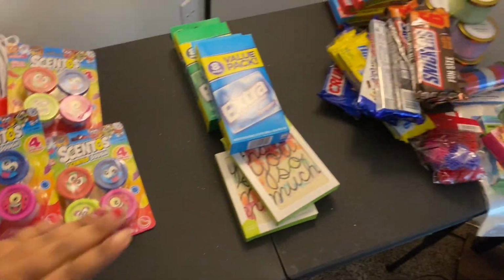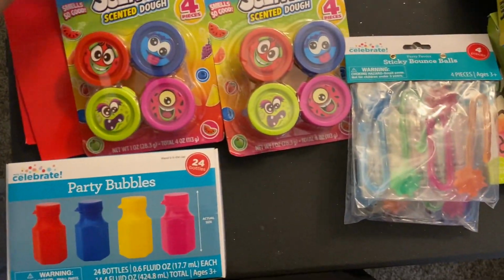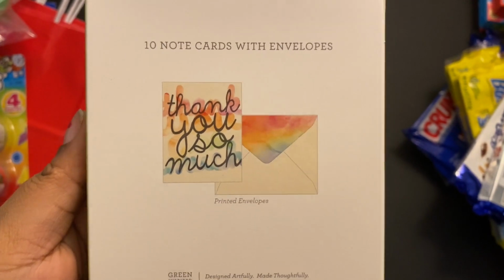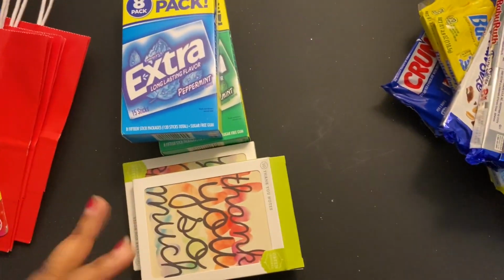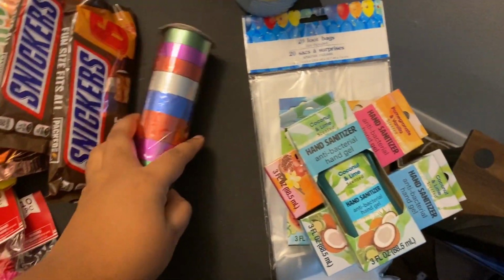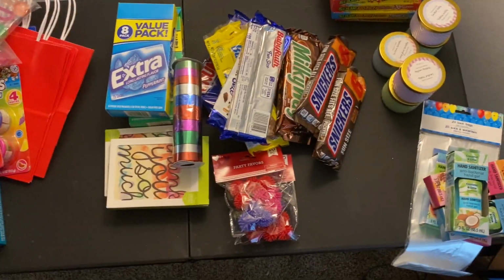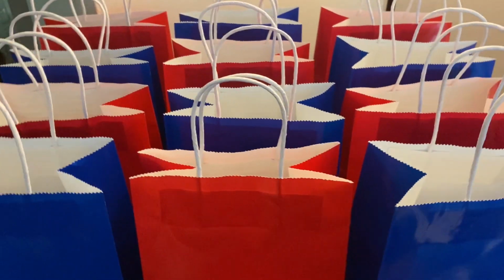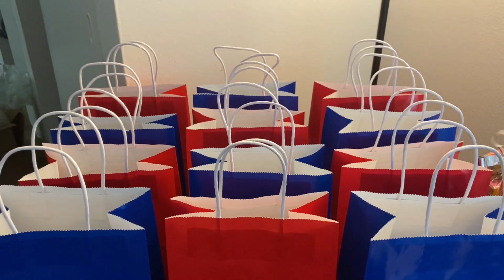Day in the Life // Cheap and Easy Coping Goodie Bags // Walmart, Dollar Tree, Target Haul | Vlog #28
DITL of a Therapist. Another day in my life!

Follow me on Mixer: @mzjamjam454

Other music: Blind Memories - Cheel - YouTube Library
Soft Feeling - Cheel - Youtube Library